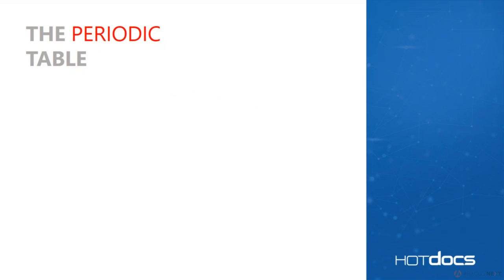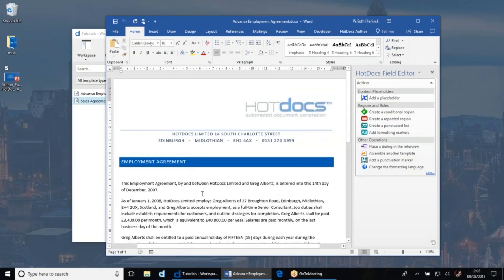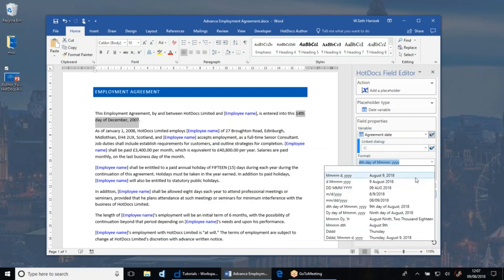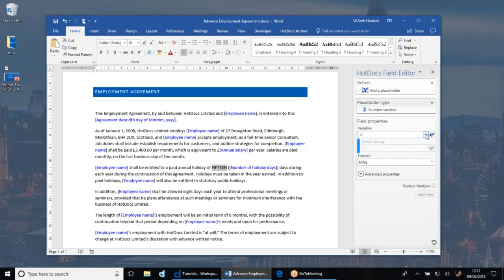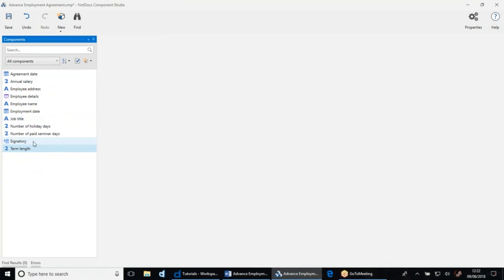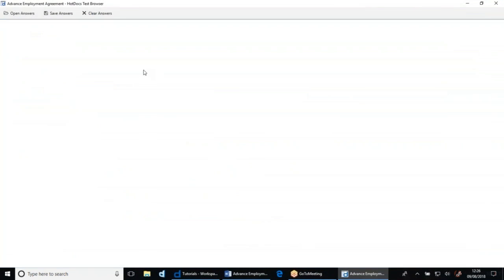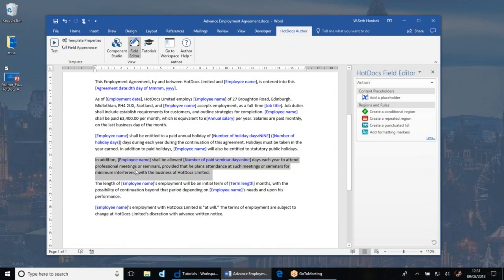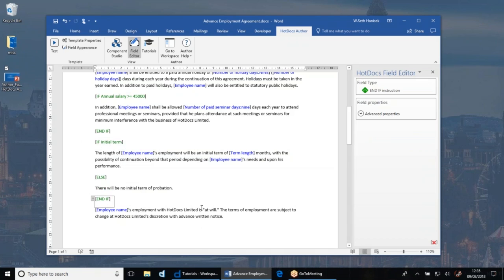abacusnext HotDocs Academy HD001 HotDocs Advance Fundament